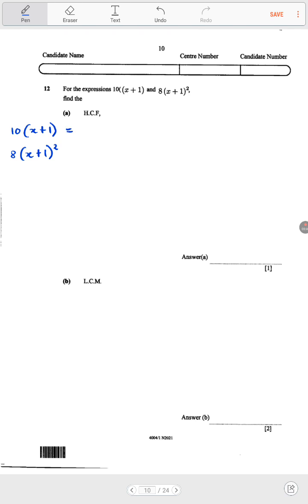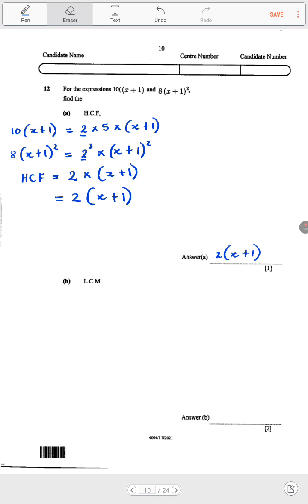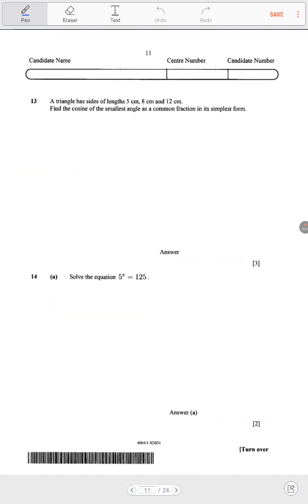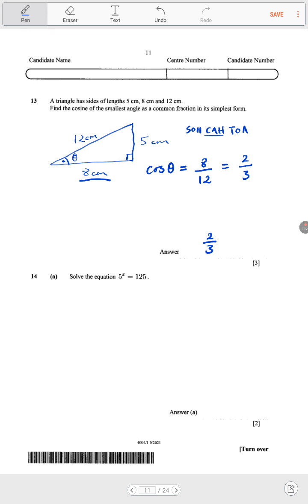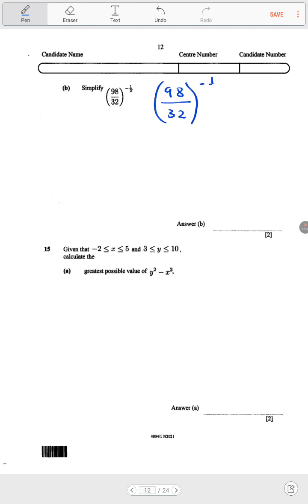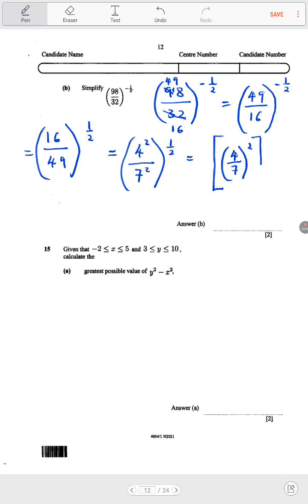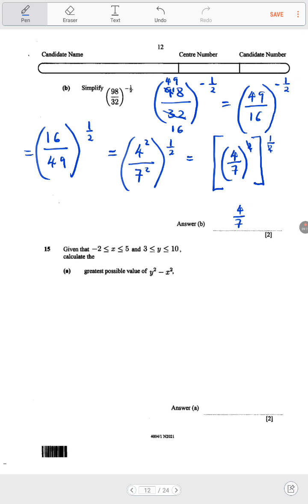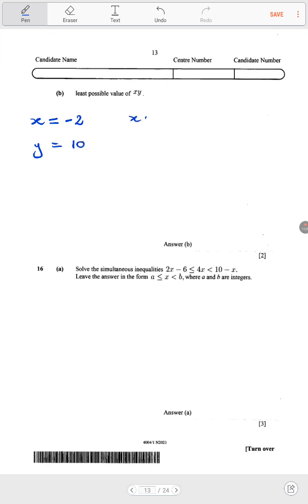Zimsec O Level Maths Nov 2021 Paper 1:- Q12, Q13, Q14 & Q15